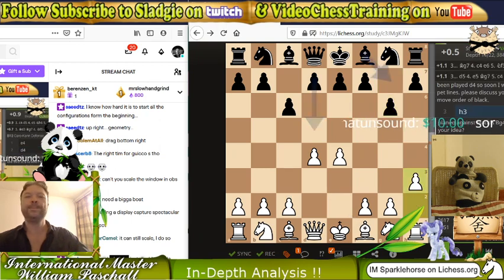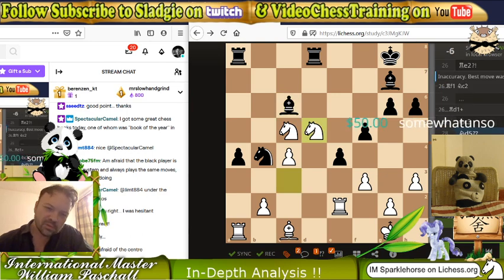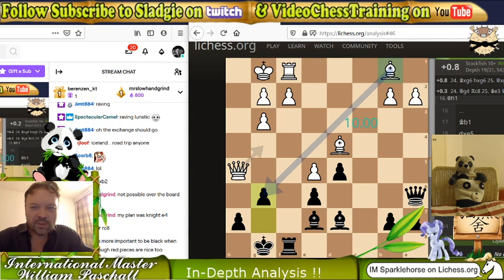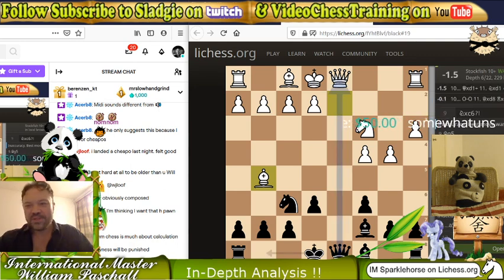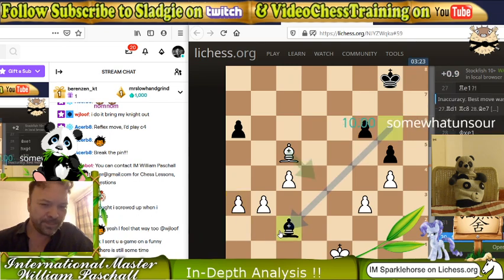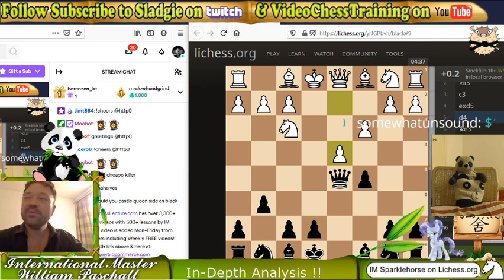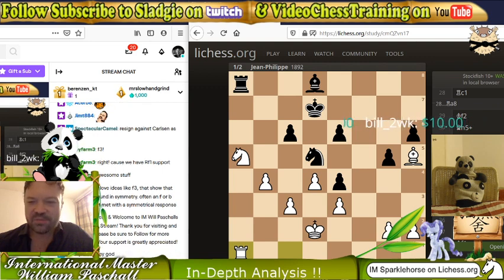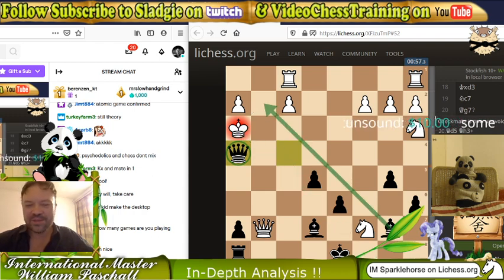IM Will Paschall Thursday Subscriber In-Depth Analysis lichess